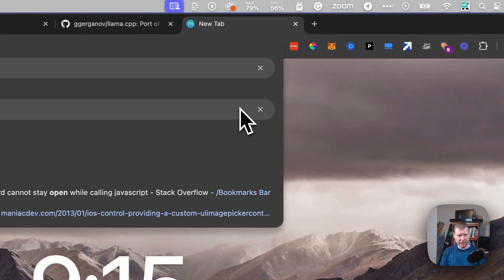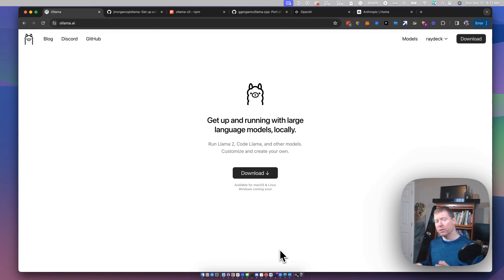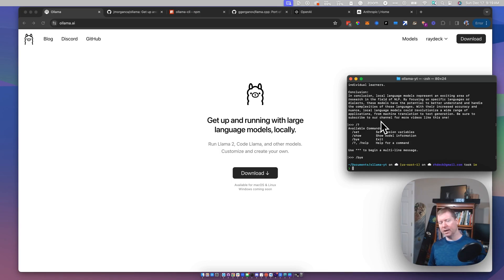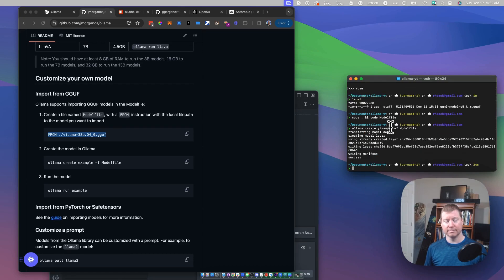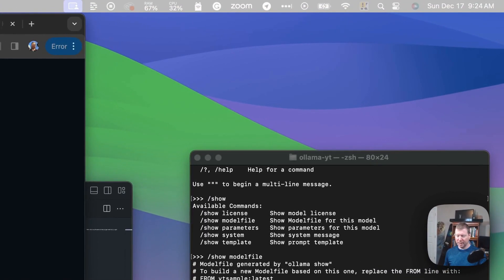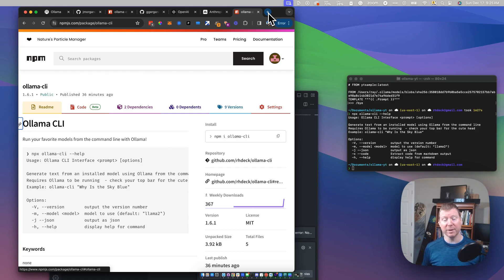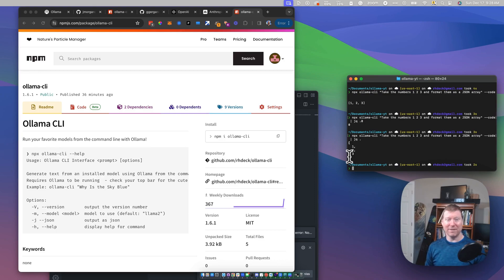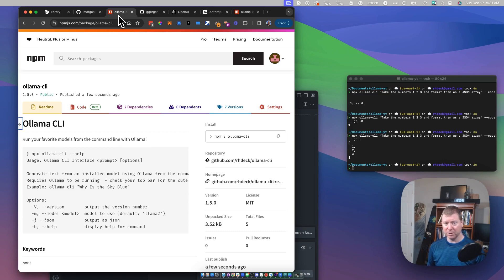Run A Private AI model In Your Computer And On The Command Line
Local AImodels! With a super-simple command line interface that we can compose into our scripts. Such cool stuff we can do with open-source LLM models and Ollama!

0:00 Run A Private AI model In Your Computer And On The Command Line with @Ollama
00:07 Local Models are Awesome
00:48 Introduction to Ollama
03:18 Running a local model - so easy!
05:16 Adding Your Own Custom Fine-Tuned Model
08:48 Getting Model Metadata
09:38 Composing Into CLI Scipts with ollama-cli
12:09 Generating JSON and Code in a shell script with ollama-cli
14:09 GGUF - the Secret Sauce for Local Models
16:05 Recap